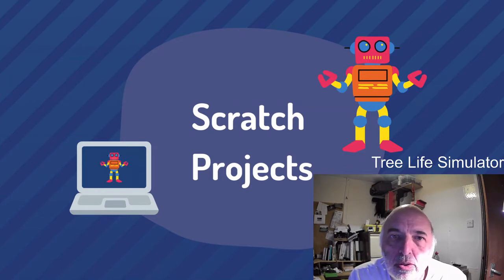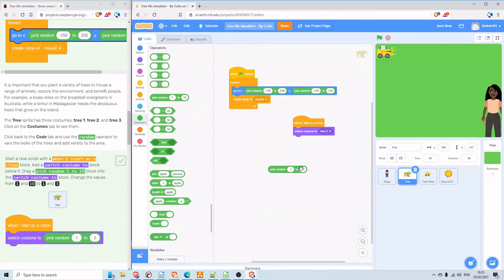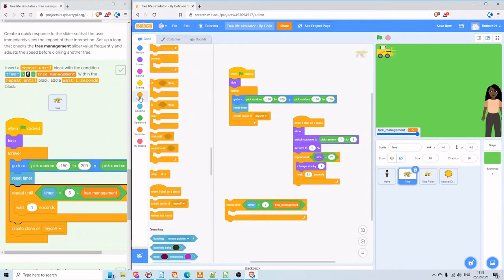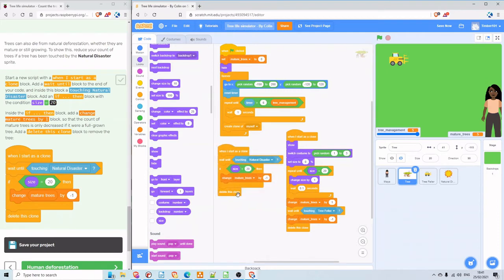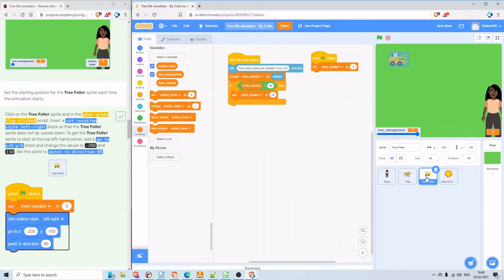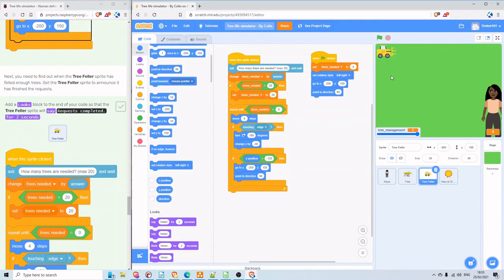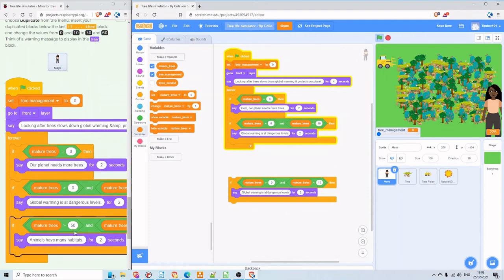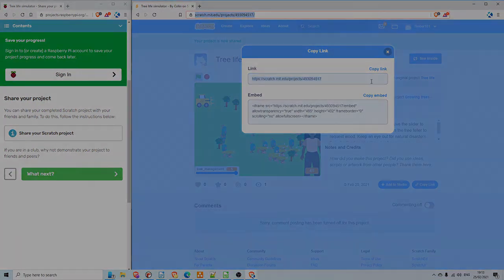Online Code Club: Tree Life Simulation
This week was a major project for Colin and you can see the whole thing

Just what is a tree simulator? How did he make it? Can you make one too? Find out all this and more in today's video.